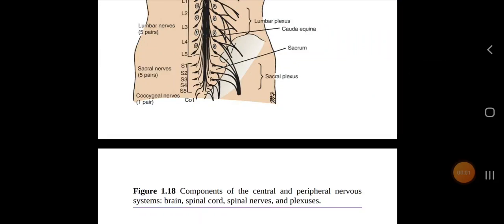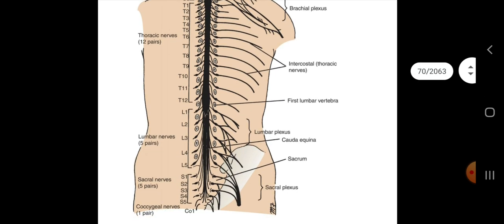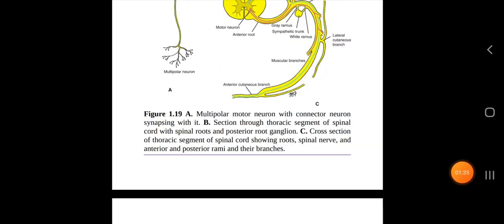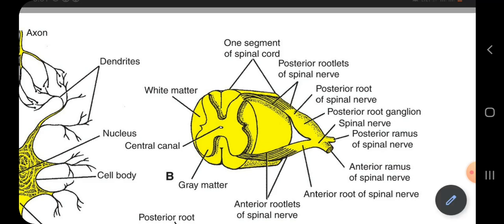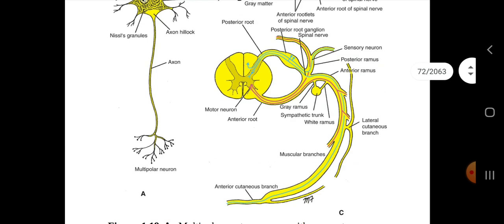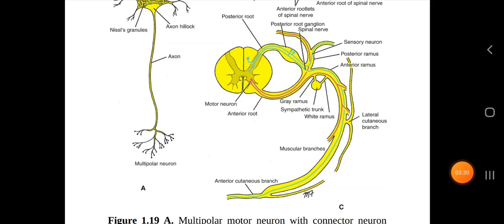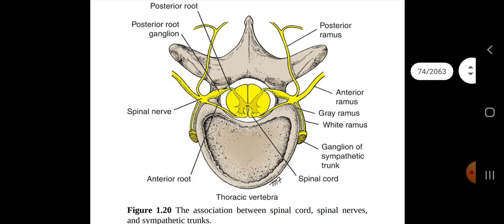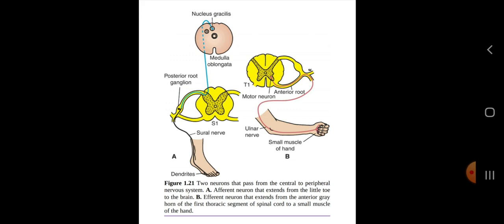GENERAL ANATOMY- NERVOUS SYSTEM(.18--1.21)